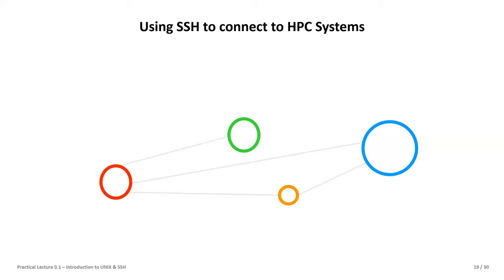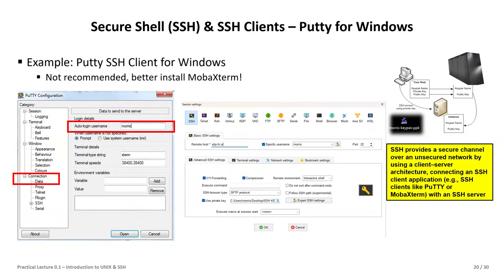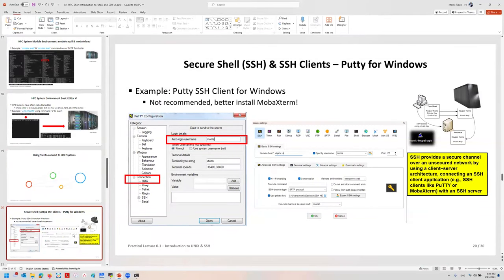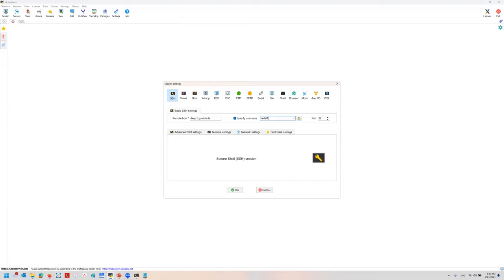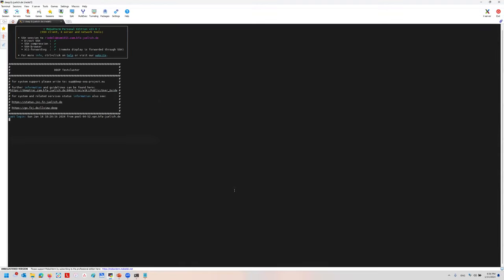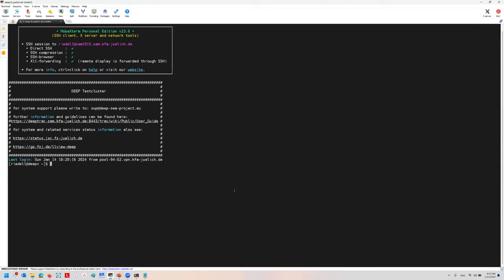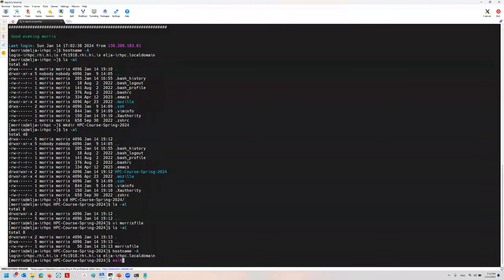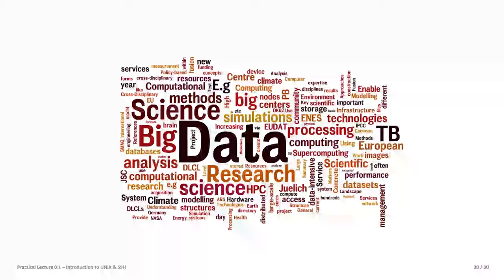2024 High Performance Computing Practical Lecture 0.1 Short Introduction to UNIX & SSH Part2 👨‍💻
Practical Lecture 0.1 - Short Introduction to UNIX & SSH 👨‍💻 - Part Two

16 university lectures with additional practical lectures for hands-on exercises in context

Spring 2024

Course Outline
1. High Performance Computing
2. Parallel Programming with MPI
3. Parallelization Fundamentals
4. Advanced MPI Techniques
5. Parallel Programming with OpenMP
6. Accelerators & Graphicsl Processing Units
7. Introduction to Deep Learning
8. Computational Fluid Dynamics (CFD)
9. CFD & Parallel Computing
10. OpenFoam Software & CFD Applications
11. Deep Sequence Models & CFD Applications
12. Lattice Boltzmann & CFD Applications
13. Transformer Models & CFD Applications
14. Solid Objects & Finite Elements Method
15. Green Energy & HPC Applications
16. Epilogue

Lecture Outline

Part One: Using UNIX on HPC Systems
HPC Systems & Modular Supercomputing Architecture
HPC System Examples DEEP & Elja
Selected UNIX Commands & Demonstrations
Module Environment for Software
Basic Editor VI & Usage Demonstration

Part Two: Using SSH to connect to HPC Systems
Secure Shell (SSH) Clients
Private/Public Key Pairs
SSH Key Example Login HPC System DEEP
SSH Key Example Login HPC System Elja
Demonstrations of Log into Remote HPC Systems